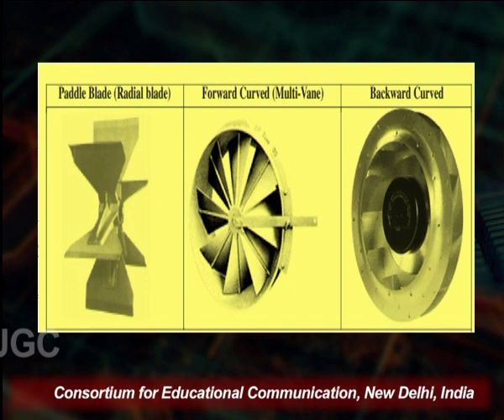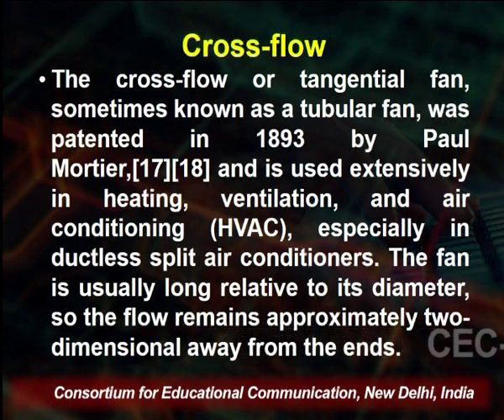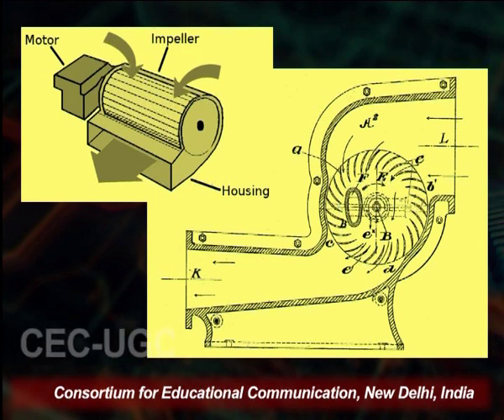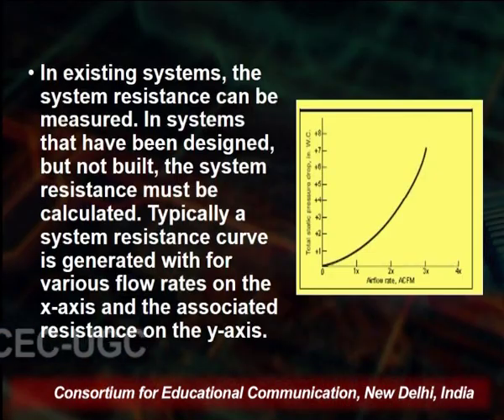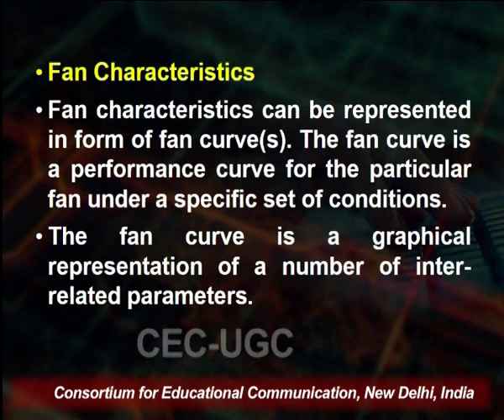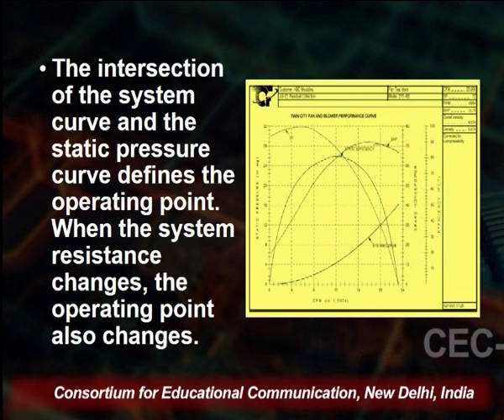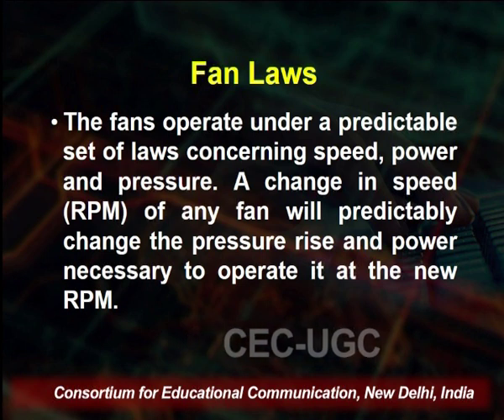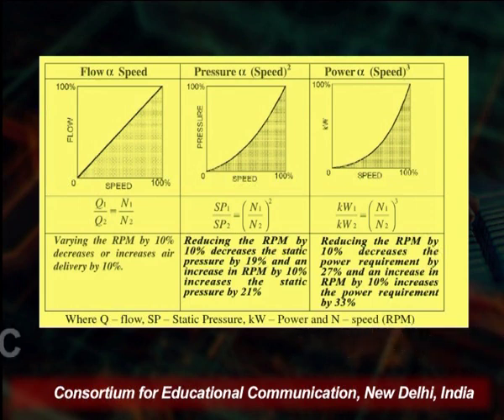Electric Fans - II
This Lecture talks about Electric Fans - II.